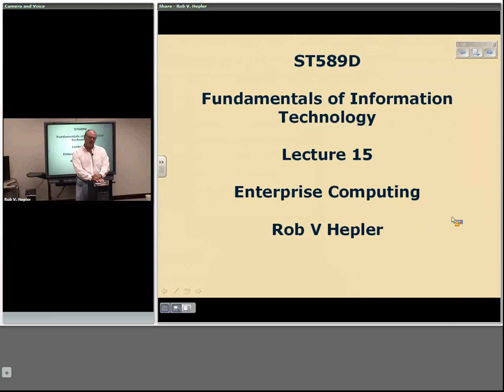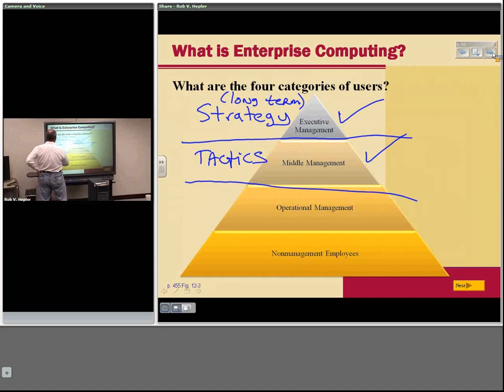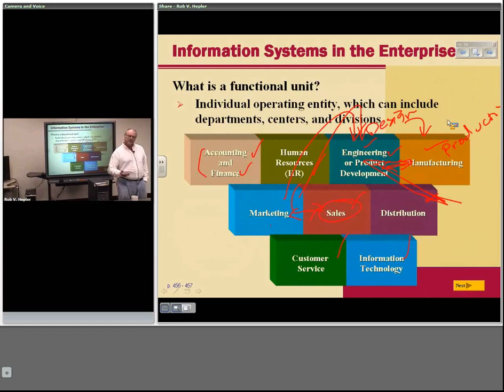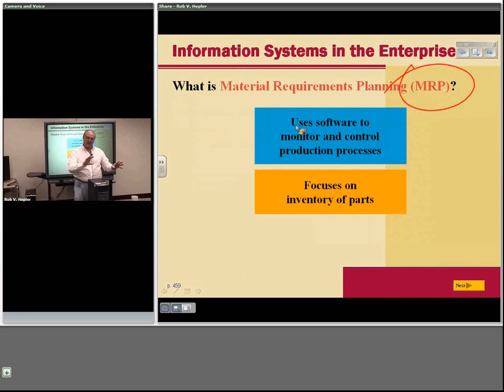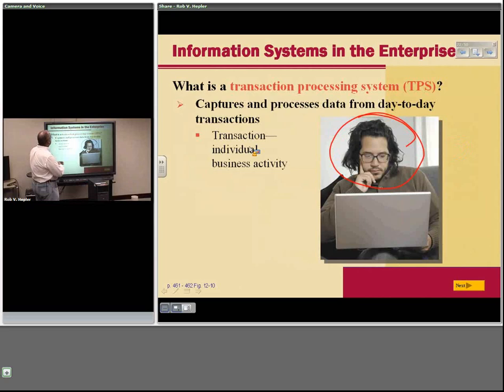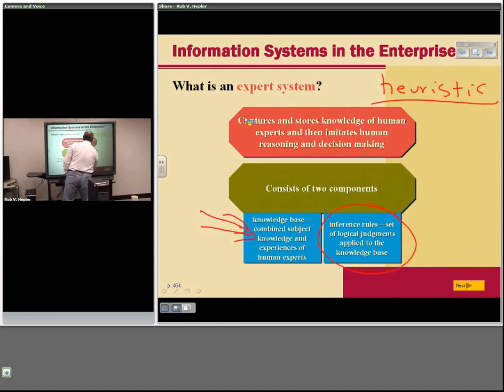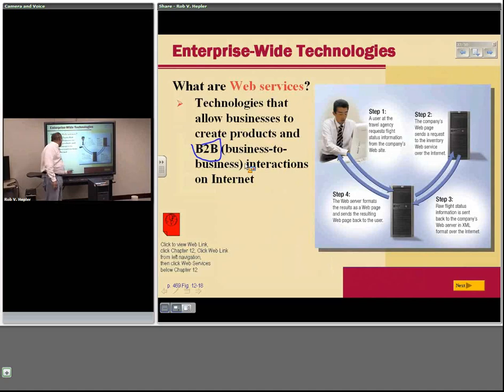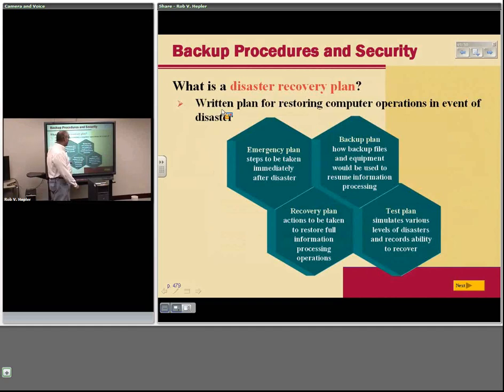16 Enterprise Computing Fundamentals of IT Hepler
Lecture from a previous version of this class to supplement new recordings.

The concept of creating systems to run an Enterprise is discussed here.